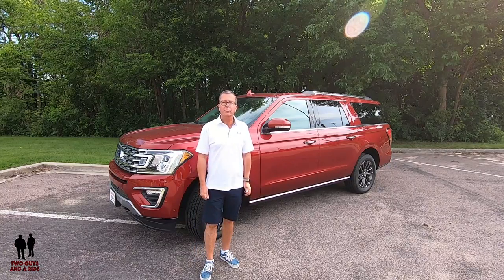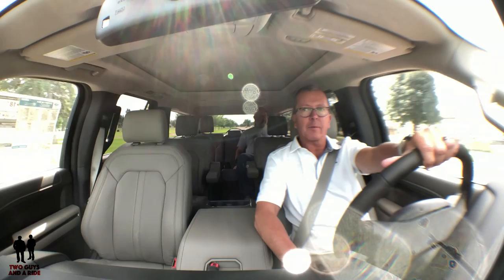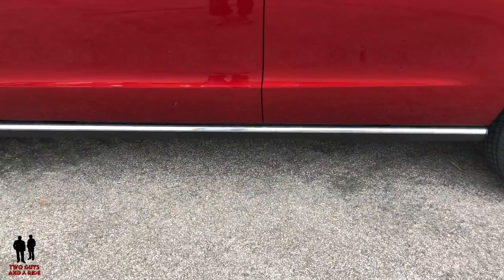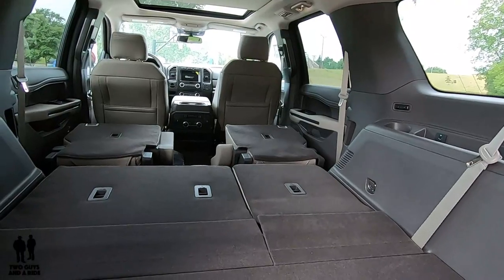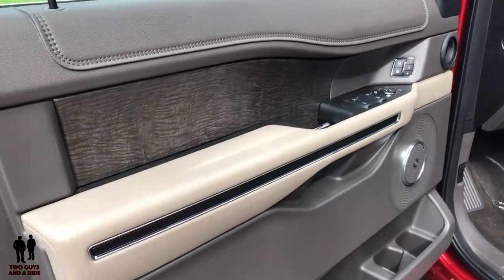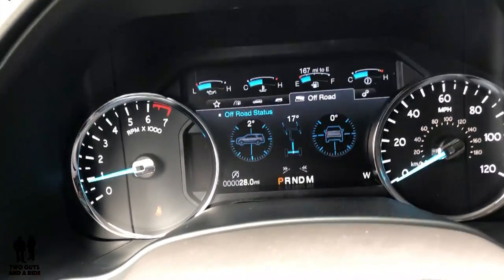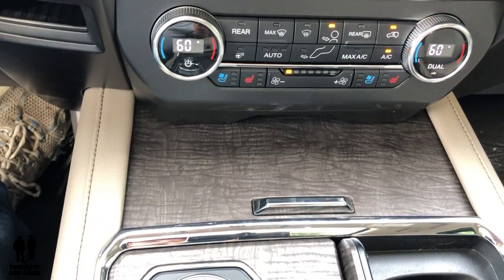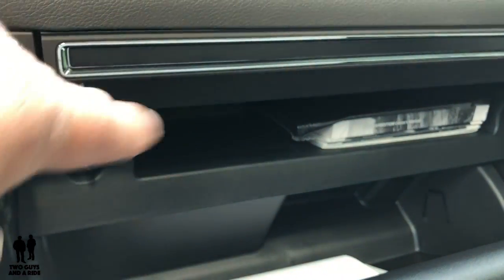2019 Ford Expedition Max Platinum - The New Big Man on Campus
2019 Ford Expedition Max Platinum - The New Big Man on Campus

In this video we'll go for a test drive and then give a complete review the 2019 Ford Expedition Max Platinum inside and out. We'll test out acceleration, ride comfort, ergonomics, maneuverability, fit and finish and give you all the design elements and specifications and a thorough interior tour too.

6 trim levels

2019 Ford Expedition XLT - Starting at $52,130
2019 Ford Expedition XLT MAX - $54,815
2019 Ford Expedition Limited $63,015
2019 Ford Expedition Limited MAX $65,705
2019 Ford Expedition Platinum $73,363
2019 Ford Expedition Platinum MAX $76,060

3.5L EcoBoost® Engine – 400 hp / 480 torque
Auto Stop-Start Technology
Ten-Speed SelectShift® Automatic Transmission
Two-Speed Automatic 4WD (4x4 only) with Neutral Towing Capability

Halogen projector-beam Headlamps
Daytime Running Lamps (Configurable)
Fog Lamps-Halogen
Fascia-Painted Body Color

Intermittent Front and Rear Wipers
Windshield Wiper De-Icer
Door Handles-Body Color with Chrome Insert
Roof-Rack Side Rails-Bright Stainless
Running Boards, Power Deployable-Magnetic Painted with Polished Stainless Accent
Body-color lower bodyside cladding and wheel-lip moldings
Bright Chrome grille with Silver Lining painted accents Magnetic grille

OPTIONAL
Rain-Sensing Front Wipers
License plate bracket (front)
Fog Lamps-LED
Headlamps-LED

20-inch Ultra Bright Machined Aluminum with Tarnished Dark-Painted Pockets

OPTIONAL
22-inch Polished Aluminum
P285/45R22 all-season tires
P275/55R20 all-season BSW (18" spare)
22-inch Premium Black-Painted Wheels

Fully boxed frame
Front suspension - Independent Short- and Long-Arm (SLA) coil-over-shocks with stabilizer bar Rear - Suspension-Multilink Independent Rear suspension
Electronic Power-Assist (EPAS) rack-and-pinion steering
Front and rear stabilizer bars
AdvanceTrac® with Roll Stability Control™ (RSC®)
Terrain Management System™ (4x4 only)
Selectable Drive Modes
Traction Control
Hill Start Assist and Hill Descent Control™ (included on 4x4 models only)

OPTIONAL
Control Trac® Four-Wheel-Drive System
Electronic Limited-slip Differential 3.73 rear axle
Integrated trailer brake controller included with Heavy-Duty Trailer Tow Package

Rear Window Defroster and Washer
Liftgate with Liftglass-Manual
Hands-Free Foot-Activated Liftgate
Bumpers-Body Color
Exhaust-Single
Tail lamps-LED
Class IV Trailer hitch receiver

Economy 17 city / 23 Hwy

Wheelbase - 131.6
Length -221.9
Height -76.4
Width - Including Mirrors - 93.4
Front Overhang - 38.2
Rear Overhang - 52
Approach Angle (degrees) - 23.7
Departure Angle (degrees) - 21.3
Ramp Breakover Angle (degrees) - 20.1
Minimum Running Ground Clearance - 9.8

Cargo Volume Behind First Row – 121.5 cu ft
Cargo Volume Behind Second Row – 73.3 cu ft
Cargo Volume Behind Third Row – 34.4 cu ft

Maximum Towing Capabilities – 6600 #
Maximum Towing Capabilities - Optional Heavy-Duty Trailer Towing Package – 9000 #

• SAFETY – Not yet rated by IIHS

• APPEARANCE – New clean modern lines – old version had been around tor too long

• DEPENDABILITY – Ford engines have proven themselves tough.

• ECONOMY – It’s an extended size Large SUV…17 city / 23 hwy is good for what you get

Special thanks to Chuck Spaeth Ford in New Ulm MN for loaning us this awesome SUV for review
2019 Ford Expedition Max Platinum - The New Big Man on Campus